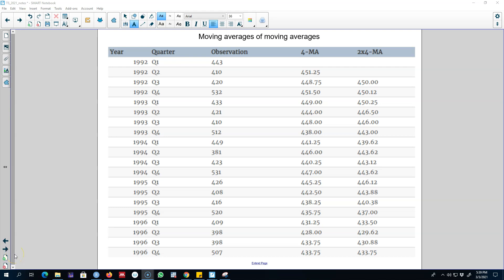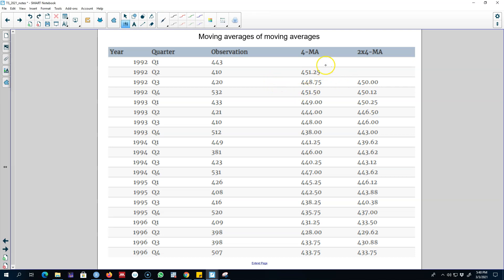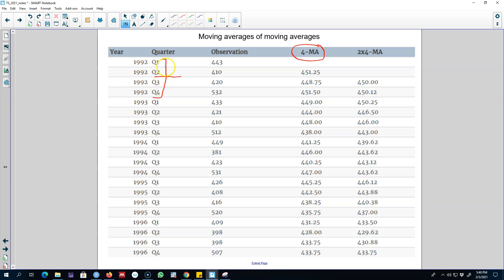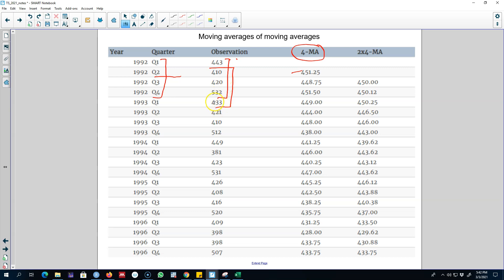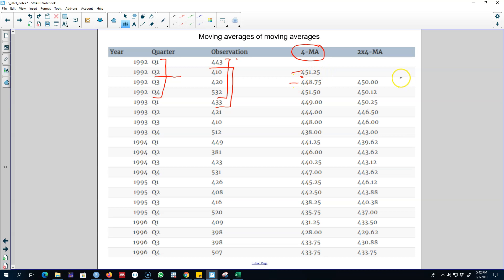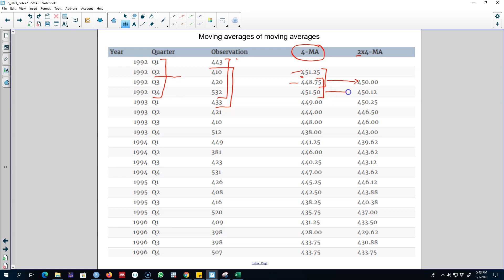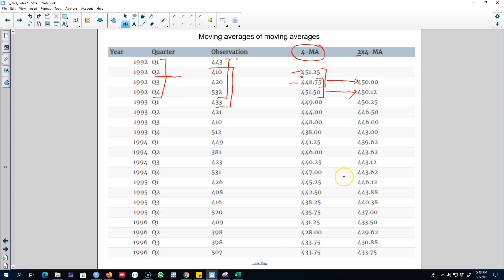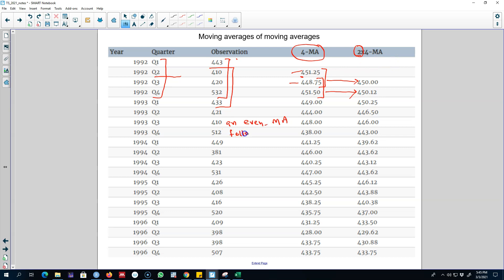6.8: Moving averages of moving averages